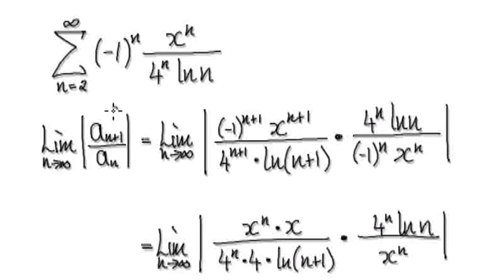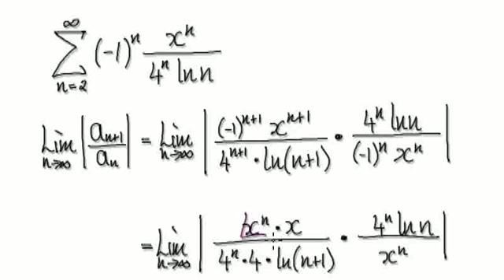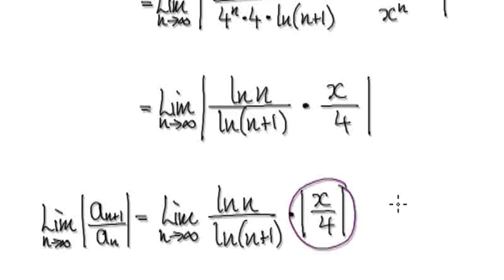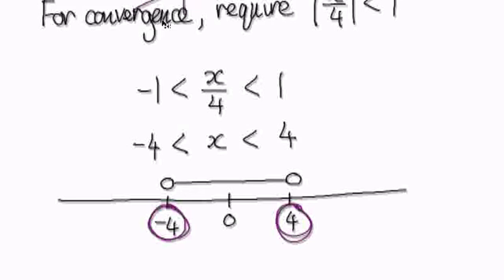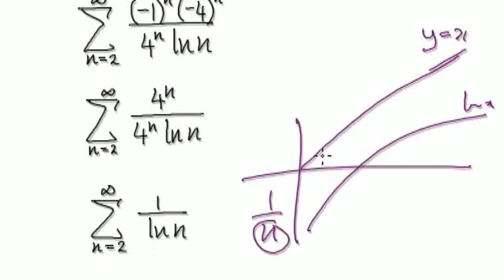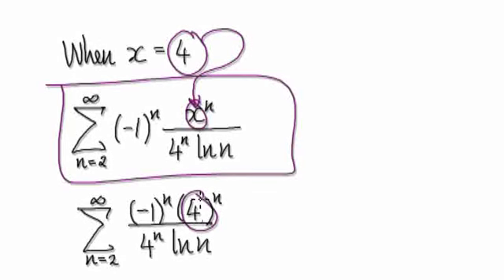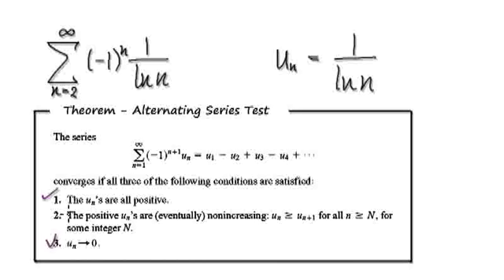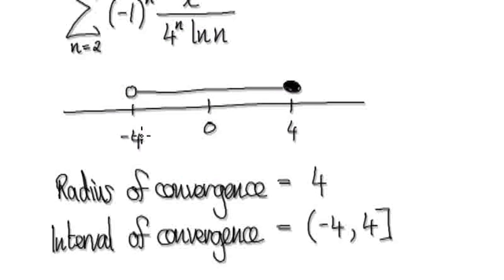Video 2728 - Power series, interval of convergence, x^n/4^nlnn - Practice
Power series, interval of convergence, x^n/4^nlnn